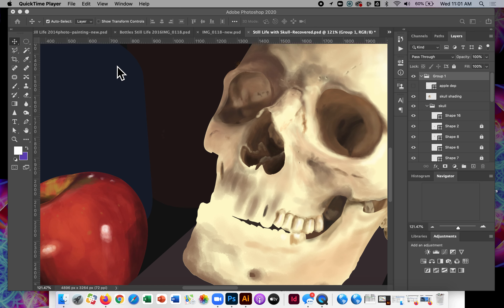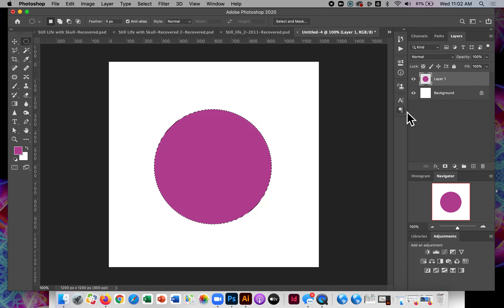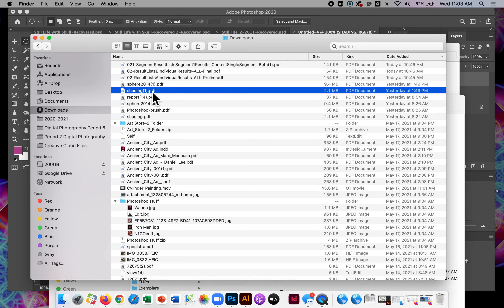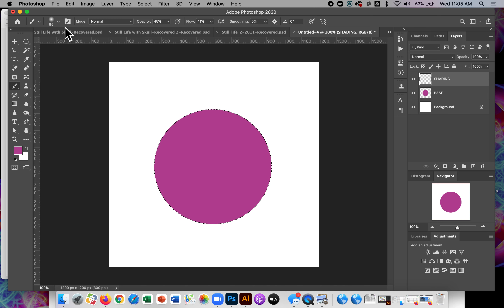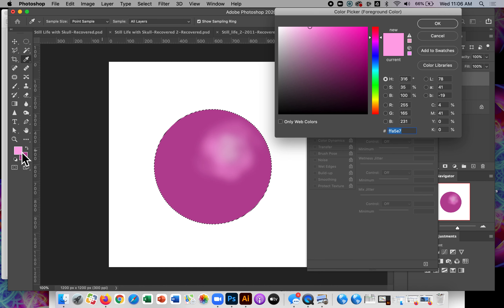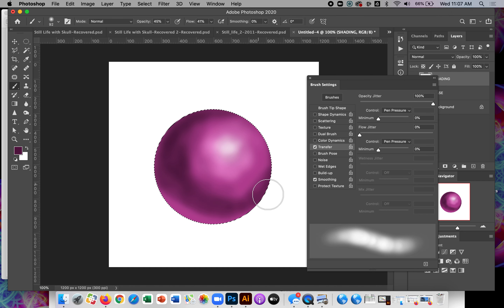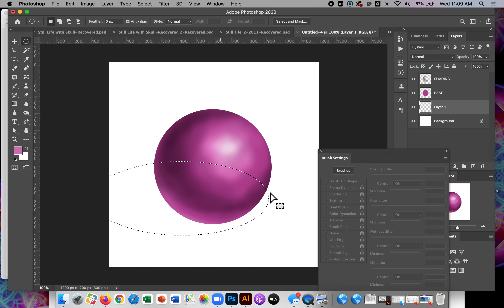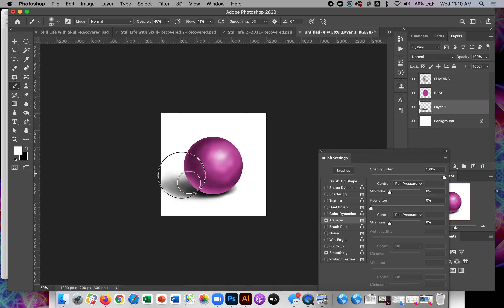Photoshop Sphere Painting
In this video, I demonstrates how to paint a simple sphere in Adobe Photoshop. I use a Wacom drawing tablet to have more control of the brush tool.